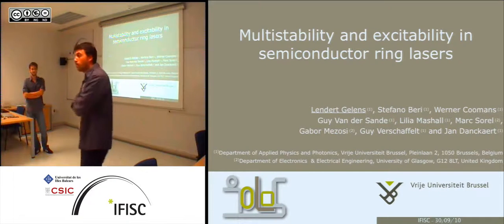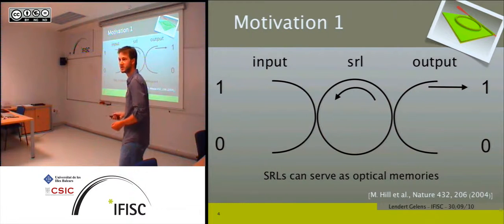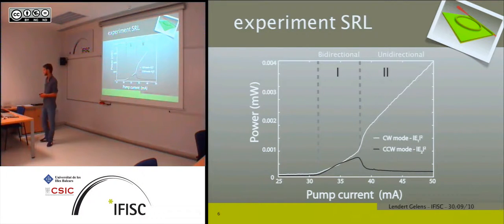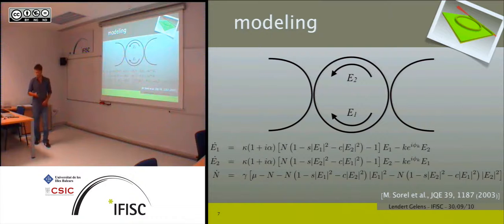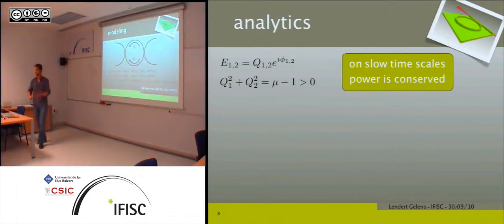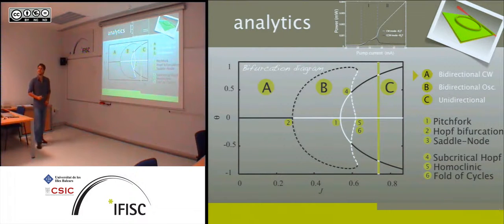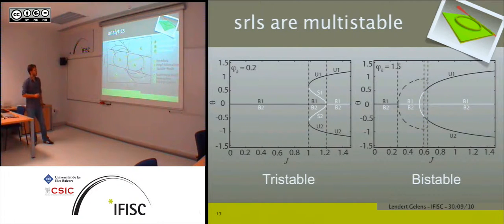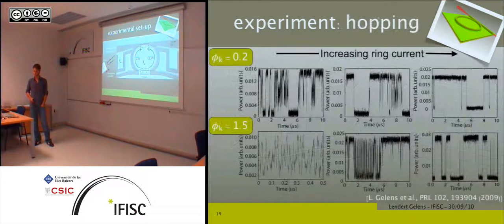Multistability and excitability in semiconductor ring lasers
- By: Lendert Gelens, Vrije Universiteit Brussel, Belgium
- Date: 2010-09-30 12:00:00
- Description: Semiconductor Ring Lasers (SRLs) are a modern class of semiconductor lasers whose active cavity is characterized by a circular geometry. SRLs have attracted attention for two main reasons. On the one hand, SRLs are promising components in photonic integrated circuits due to their potential in applications such as all-optical memories and data processing. On the other hand, SRLs are prototypes for the large class of Z2 symmetric systems encountered in a wide number of physical systems.

This talk addresses the stochastic and nonlinear dynamical behavior of a SRL operating in single-longitudinal and single transverse mode. Emphasis is put on the experimentally observable effects that are a consequence of the ring symmetry and that can be theoretically addressed in a device-independent way by investigating the invariant manifolds of the system.

It is shown how to experimentally control the internal parameters of the SRL such as the mode coupling and how to break the ring symmetry in a controllable and reversible way. Bistability and multistability between three coexisting operating states in the symmetric SRL are disclosed. In these regions, non-Arrhenius features appearing in the residence time distribution as well as the anatomy of the mode-hopping events are discussed.

Finally, when the symmetry of the system is weakly broken, excitability is revealed. The response of the SRL to optical trigger pulses is characterized and we show that the phase difference between the fields plays an important role in determining the excitability threshold. A novel mechanism for exciting multiple consecutive pulses using a single trigger pulse is also discussed. Finally, when excitations are triggered by noise, the variety of pulse shapes is characterized theoretically and compared with experiments.